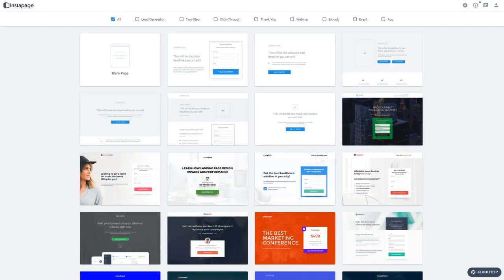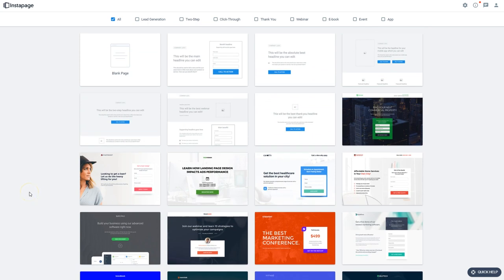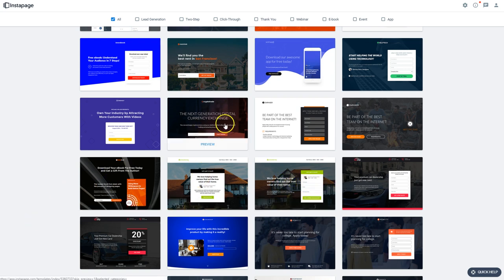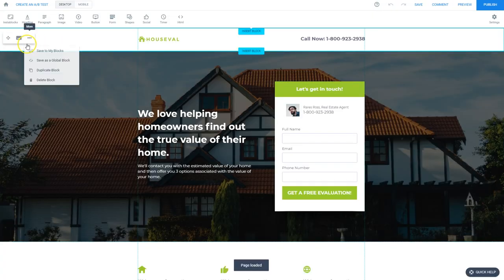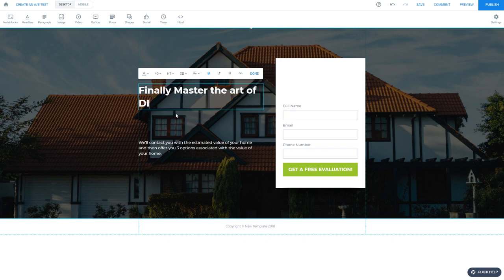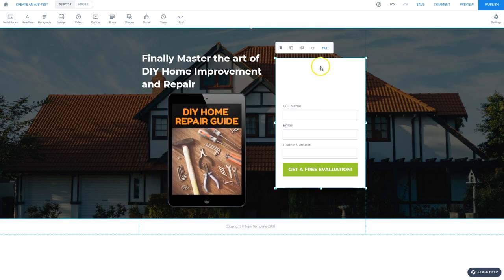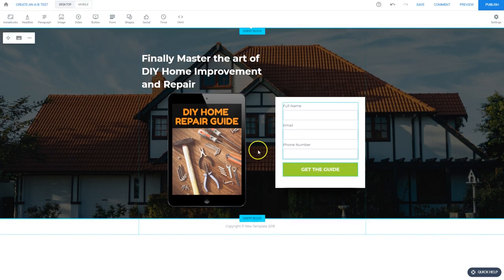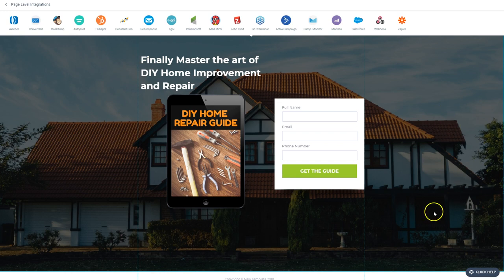Module 02 | Basics of Lead Generation